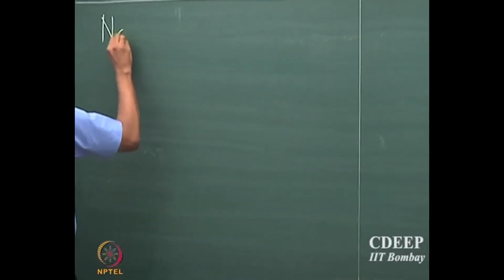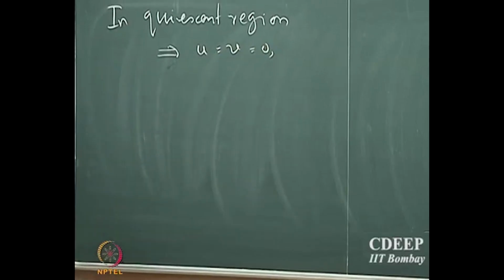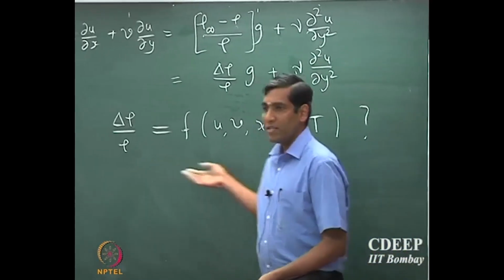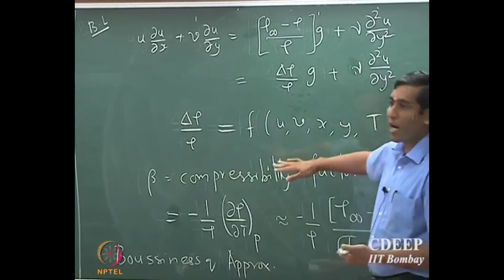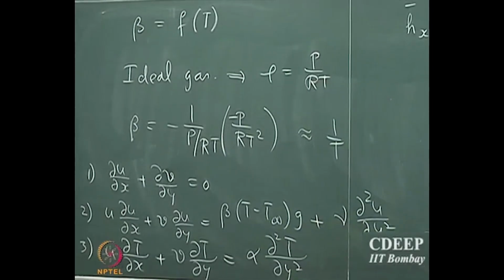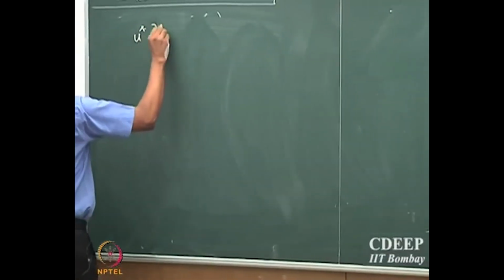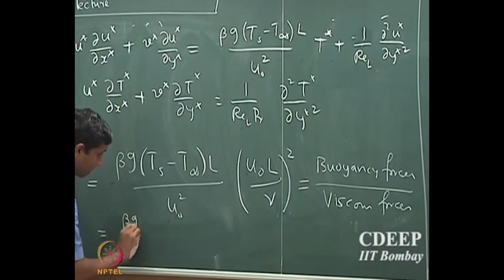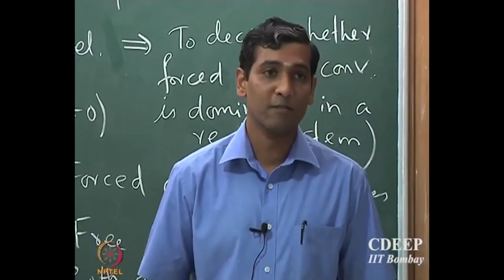Lecture 37: Heated Plate in a Quiescent Fluid - I